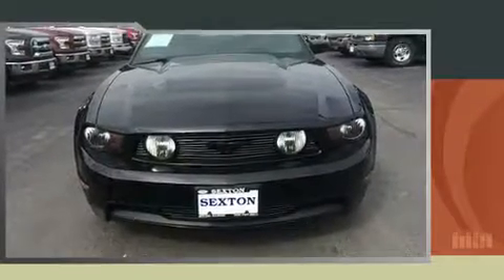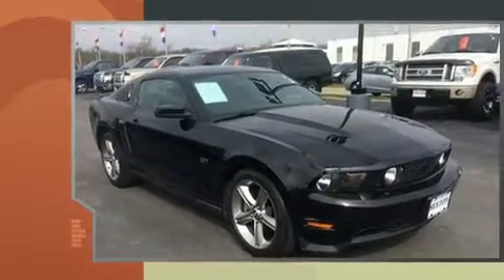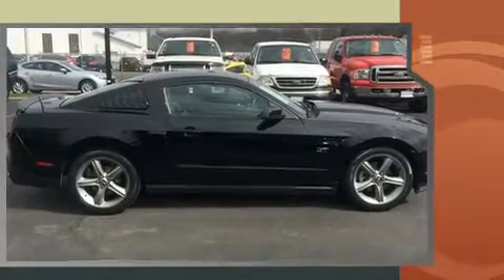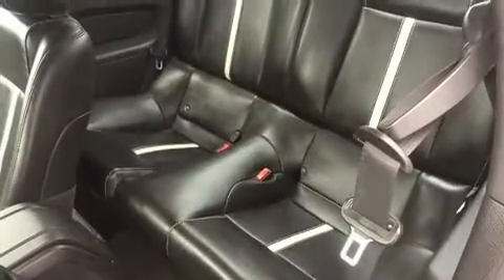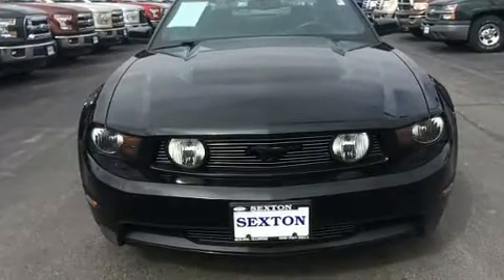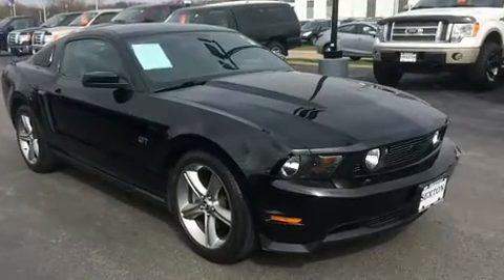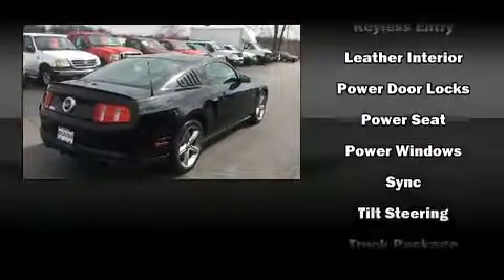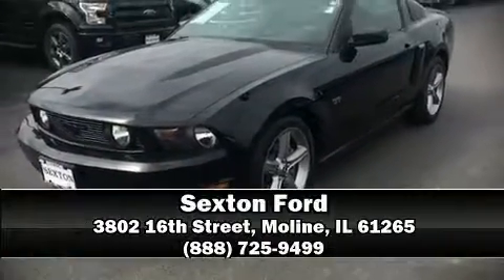2010 Ford Mustang GT Premium in Moline, IL 61265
Sexton Ford
3802 16th Street

Come test drive this 2010 Ford Mustang. This 2 door, 4 passenger coupe still has fewer than 60,000 miles! Ford made sure to keep road-handling and sportiness at the top of it's priority list. Under the hood you'll find an 8 cylinder engine with more than 300 horsepower, providing a smooth and predictable driving experience. Top features include power windows, 1-touch window functionality, variably intermittent wipers, front bucket seats, fully automatic headlights, tilt steering wheel, cruise control, and air conditioning. Audio features include a CD player with AM/FM radio, and 4 speakers, providing excellent sound throughout the cabin. Ford ensures the safety and security of its passengers with equipment such as: dual front impact airbags with occupant sensing airbag, front side impact airbags, traction control, brake assist, a panic alarm, and 4 wheel disc brakes with ABS. For added security, dynamic Stability Control supplements the drivetrain. Our team is professional, and we offer a no-pressure environment. They'll work with you to find the right vehicle at a price you can afford. We are here to help you.